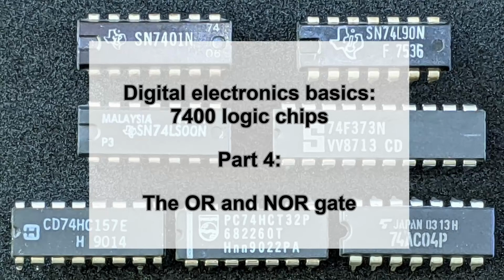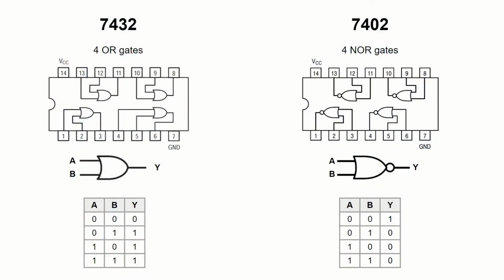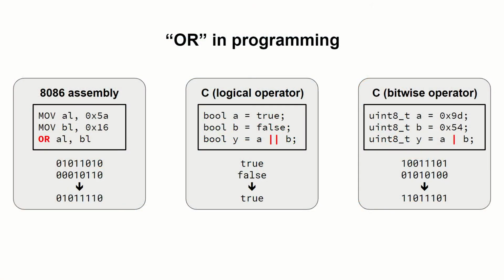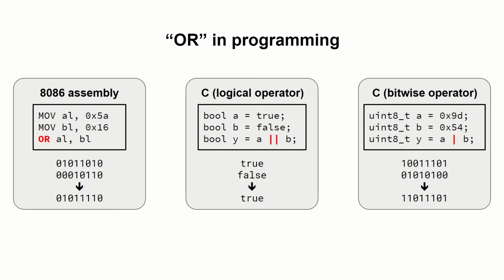The OR and NOR gates - Digital electronics basics: 7400 logic chips [part 4]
Introduction to digital electronics in a tutorial style series of videos aimed mostly at beginners.
In this video we take a closer look at the OR and NOR gates. In these experiments on a breadboard I used the 7432 and 7402 TTL chips.